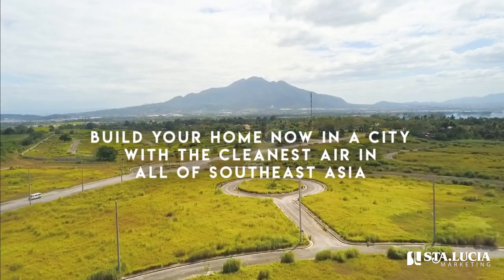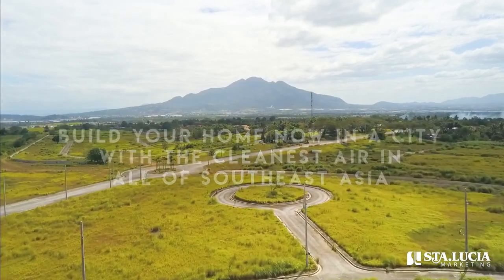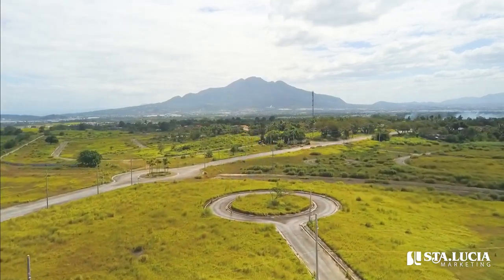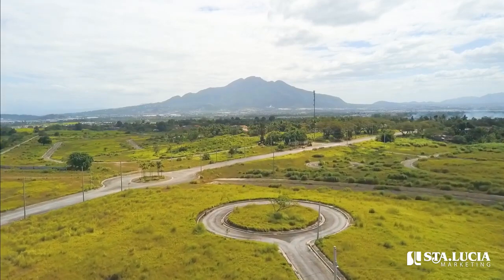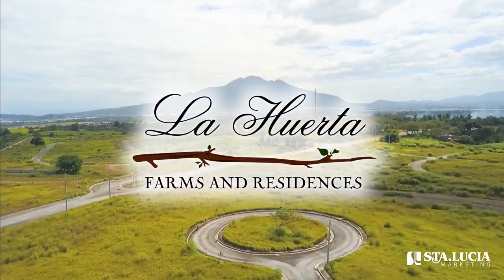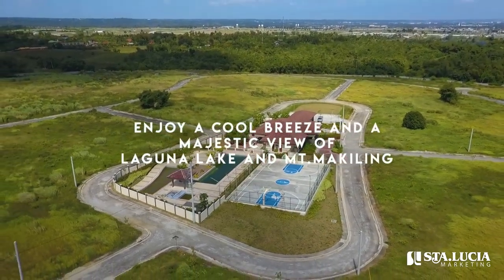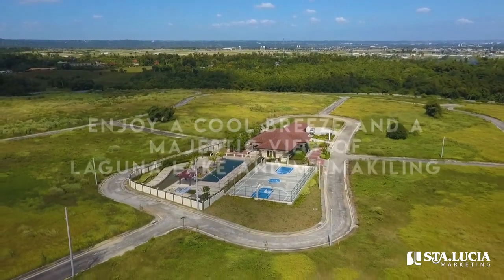La Huerta Farms & Residences, Calamba Laguna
Build you own farm and vacation house, plant your own trees and grow your own vegetable gardens, harvest your own produce as a regular farmer would do and cultivate your hobby as an urban farmer. A crisp, fresh, natural harvest and healthy lifestyle awaits you at La Huerta Farms & Residences.

La Huerta is a 50 hectare development that seeks to capture the segment of people interested to have their own farm lots just an hour away from Metro Manila. Experience a full and healthy lifestyle at the comforts of your own farm estate at La Huerta Farms and Residences.

The 50-hectare land leisure farm is divided into four designed clusters, providing you with perfect lots of farming.

• El Cielo Cluster - herbs, organic vegetables, and pili nuts
• El Sol - plants and trees with medical and therapeutic benefits
• La Luna - coffee, cacao, Bignay, and other fruit wines
• La Lluvia - lush tropical palms and blooming flower farms

FEATURES and AMENITIES at LA HUERTA FARMS
*Landscape Garden and Promenades
*Property perimeter wall for security and privacy
*Centralized, interrelated water system with overhead water tank and deep well
*Wide concrete roads
*Underground storm drainage system
*Children’s playground and family picnic grove
*Multi-purpose clubhouse with swimming pool

NEARBY ESTABLISHMENT
• 26 minutes from SM City Calamba
• 24 minutes from Don Bosco College, Calamba
• 30 minutes from Our Lady of Manaoag at Tierra De Maria Tagaytay, Calamba Road
• 24 minutes from Calamba Doctors Hospital
• 44 minutes from Skyranch Tagaytay

HOW TO GET to LA HUERTA FARMS
From SLEX, take Batino Exit going to Calamba-Tagaytay provincial road, Upon reaching Asian Computer College, turn right then straight ahead, you will find La Huerta Farms and Residences on your right.

LOT AREAS AVAILABLE
Inner Lots = 750 sqm and bigger
Corner Lots = 811 sqm and bigger (few lots left)

TERMS of PAYMENTS

20,000 Reservation Fee Deductible from Downpayment

80% Balance payable thru In house Financing directly with the developer
Option A – 2 yrs to pay NO INTEREST
Option B – 5 or 10 yrs to pay with 14% interest, with the first year NO INTEREST

Note: Price, payment terms, discounts and lot availability are subject to change without prior notice.

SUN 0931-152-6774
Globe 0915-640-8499